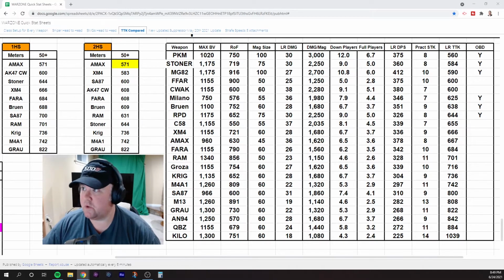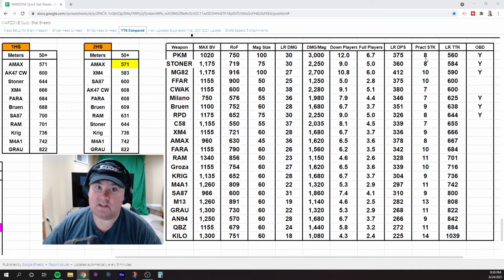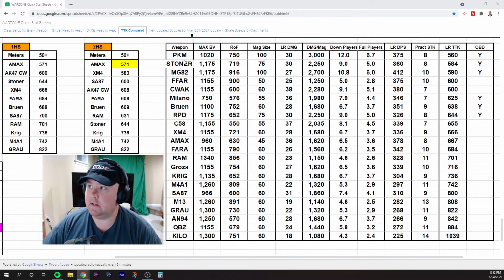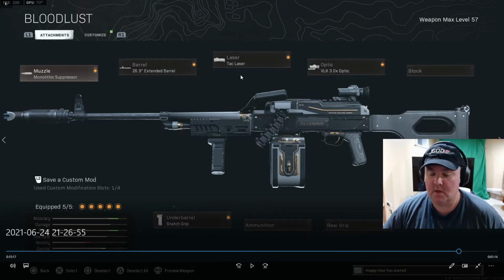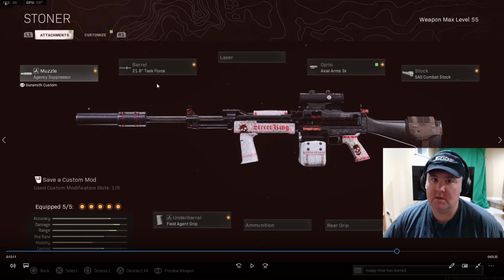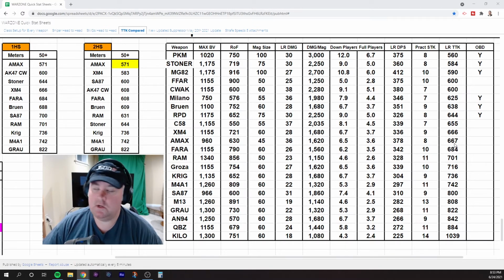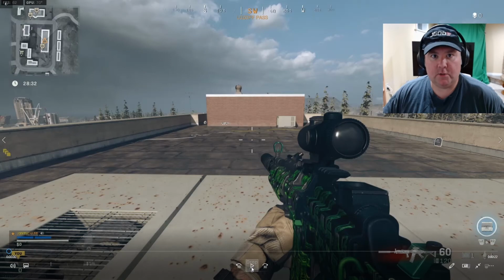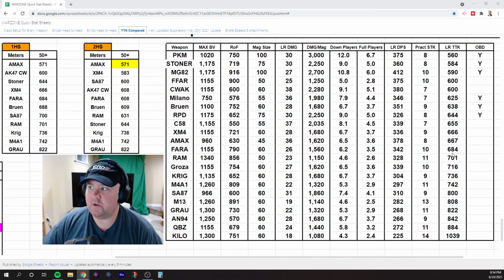BEST LONG RANGE automatic weapons in WARZONE ft. JGOD TTK data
In this video ft. data from JGOD, I reveal the best long range TTK automatic weapons in Warzone especially if you're new to Warzone or an average player. We're focusing on the FARA, Stoner, and PKM. It's all about time to kill (TTK) at long range, which is where beginners and average Warzone players are engaging most of their enemies, but recoil matters too.

If you want to see what the PKM can do in the hands of an average player, check out this gameplay video or this one

If you're a beginner and new to Warzone, or you're an average player like me because you can't play the game all day every day, remember we are the majority. People like us CAN WIN in Warzone, and we can get more kills if we keep playing and keep getting better.

WARZONE IS HARD, BUT SO ARE WE.

Please comment what you think of the video or if you have any questions. I always respond ASAP.

Make sure to subscribe so you always know when I publish new gameplay videos of The HARD Way and tips videos that can help you get better at Warzone, increase your K/D,  get more wins, and definitely have more fun in Verdansk.